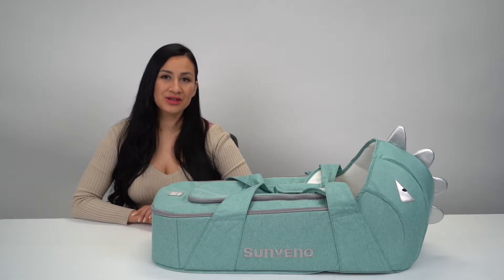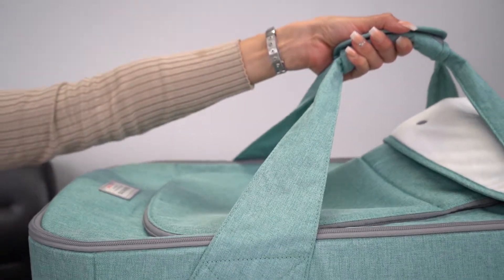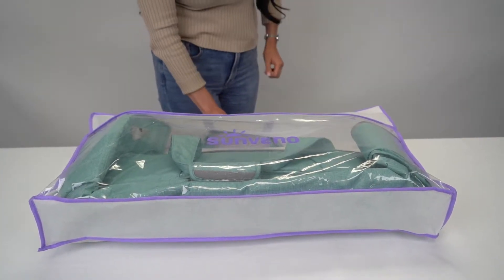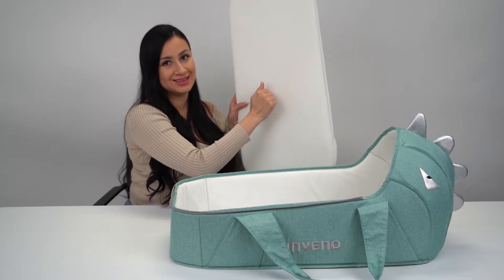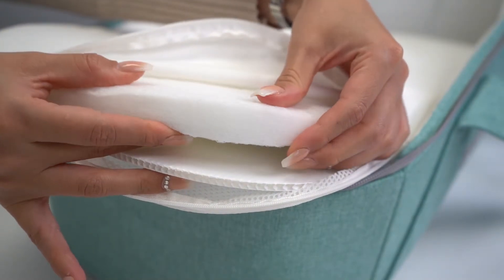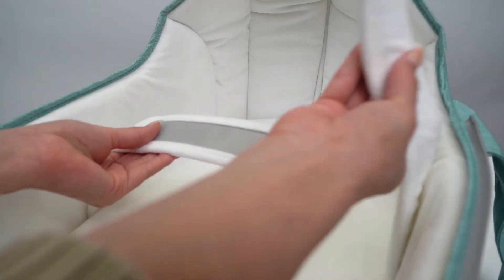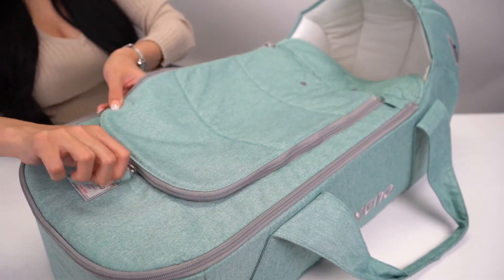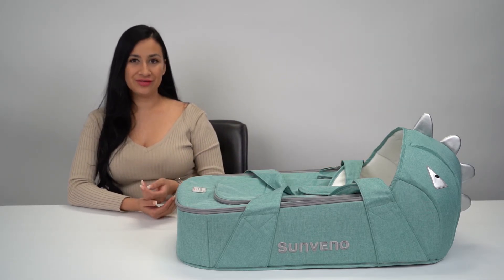Product Showcase: Dinosaur Moses Basket Bed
The days of having to lug around a heavy car seat when you leave your vehicle are over, thanks to the slimline, portable SUNVENO Baby Carrycot! Simply place your baby inside the plush travel bed. The cute dinosaur design is for day-to-day travel. From one room to another in the house or for outdoor use. This multi-use bassinet can be used as a crib,co-sleeper, playpen, changing pad, or changing station anywhere your baby goes.